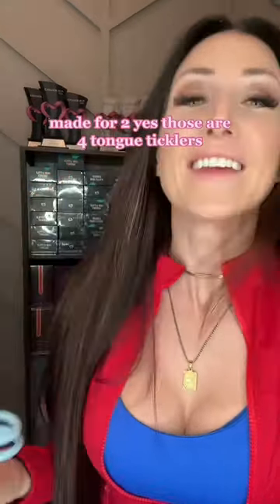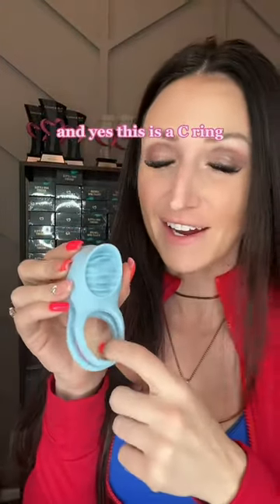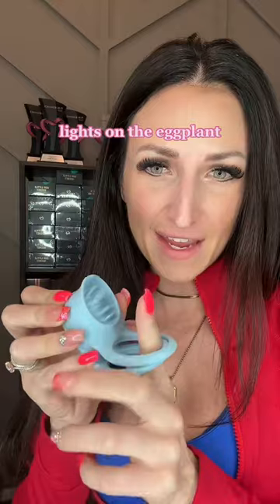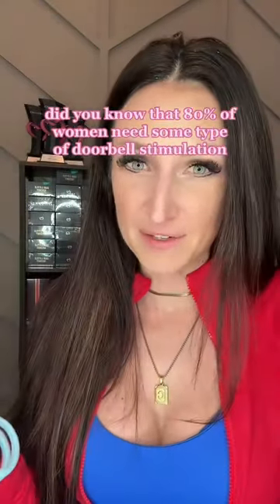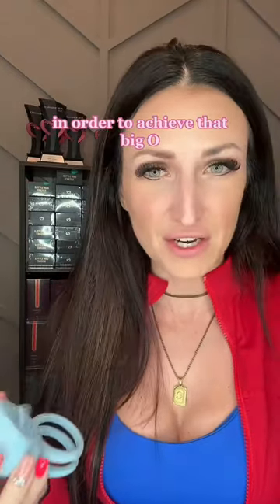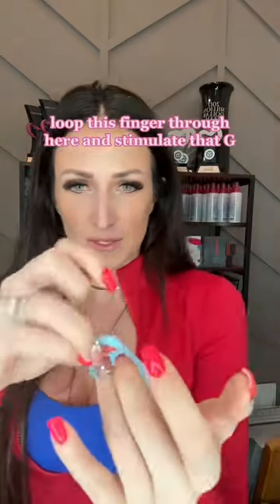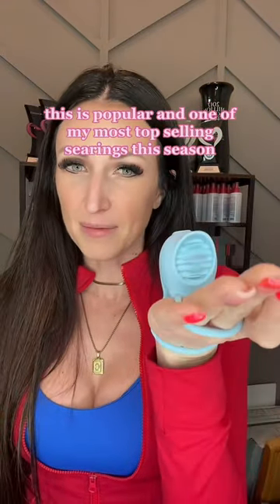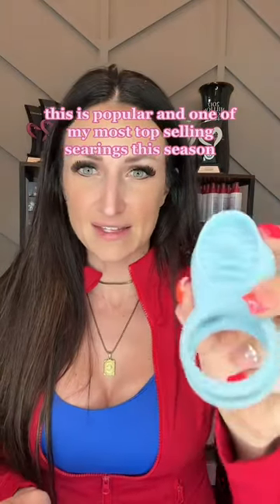Try the hottest new c ring coupledateideas womenoftiktokover30 datenight couplegoals couplevide